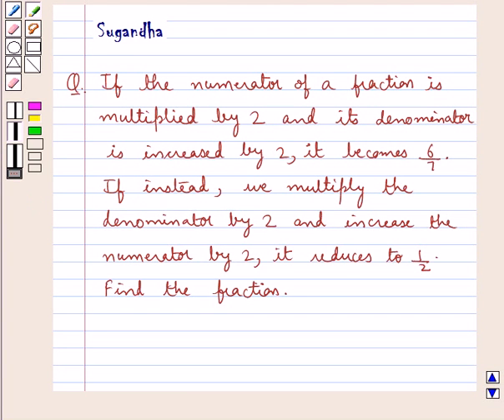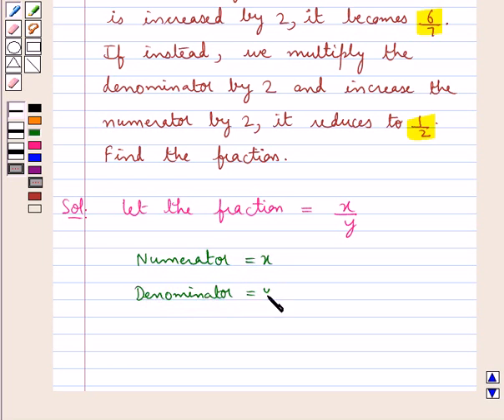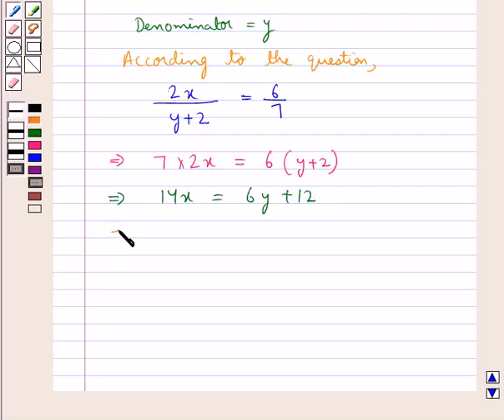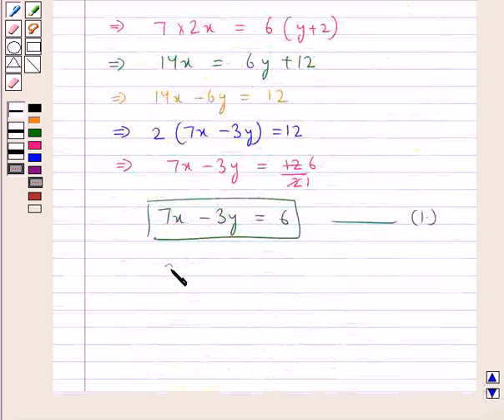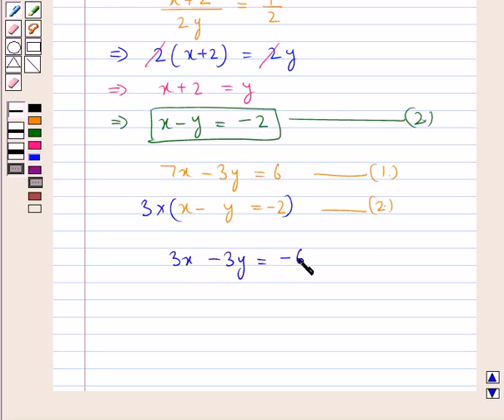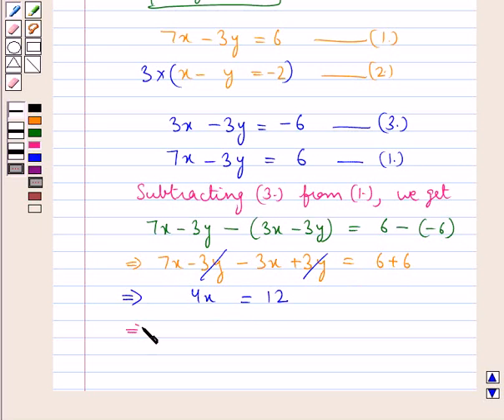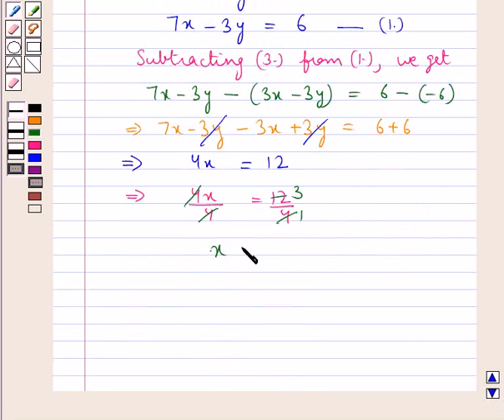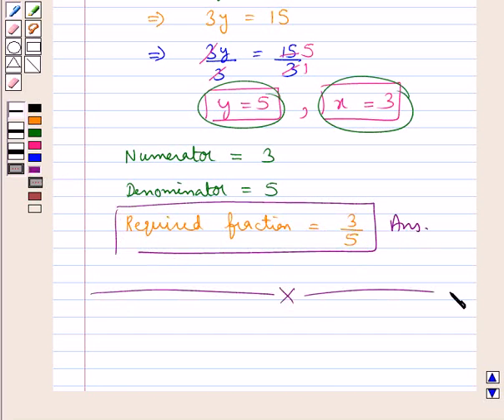Maths VIII ICSE 21 SE5